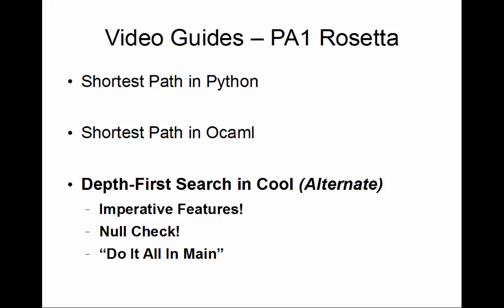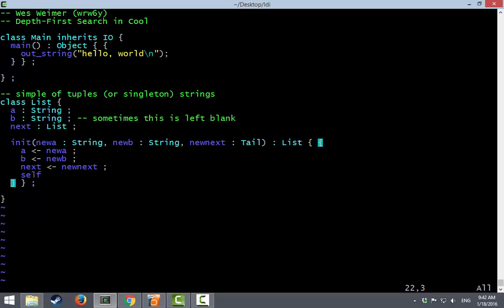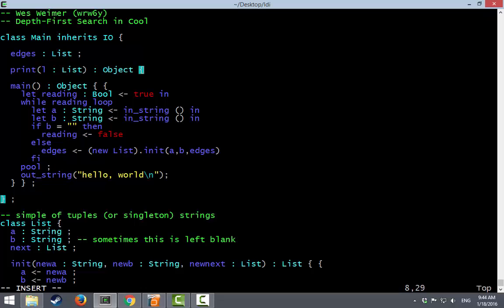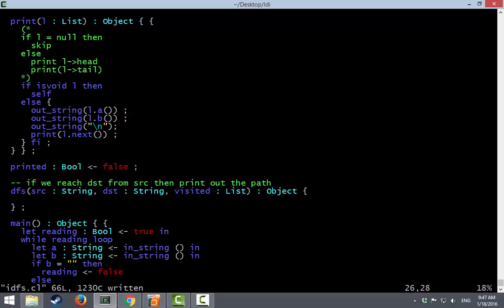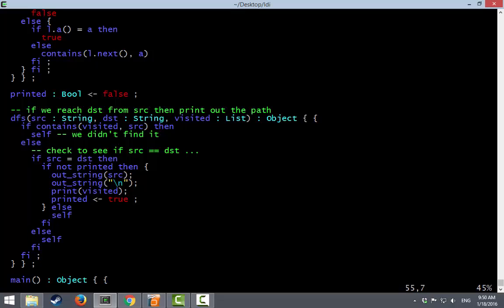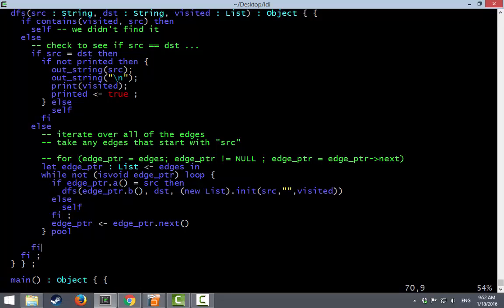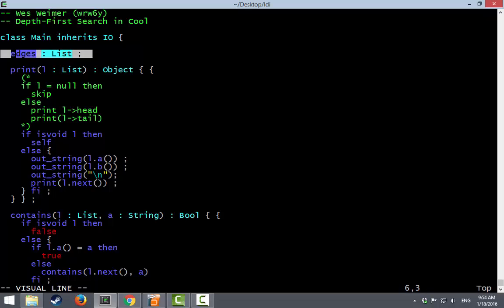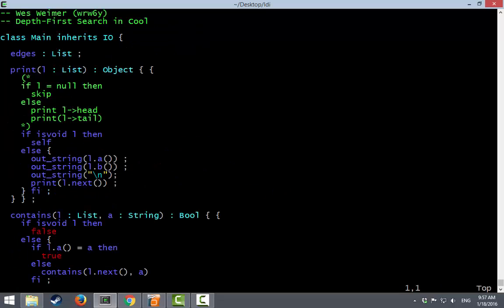Video Guide - PA1 Rosetta - Cool (Imperative)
A video guide and walkthrough showing an implementation of Depth-First Search in Cool. The video shows coding, testing and debugging. It focuses on imperative features, including null checks and while loops, and does most of the work in Main.

An alternate video is available for Cool that uses more complicated object-oriented features to solve the same problem.